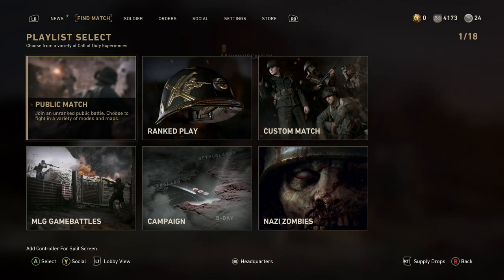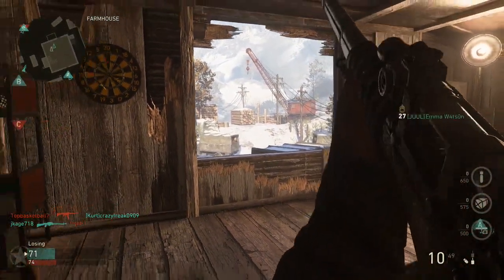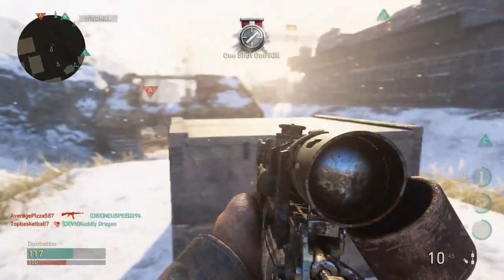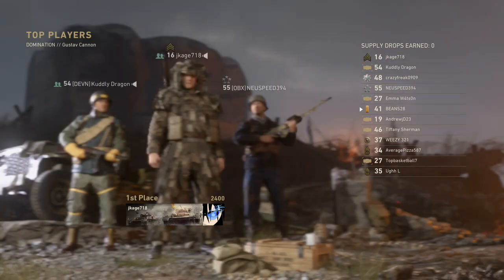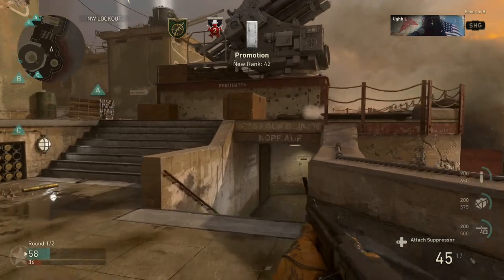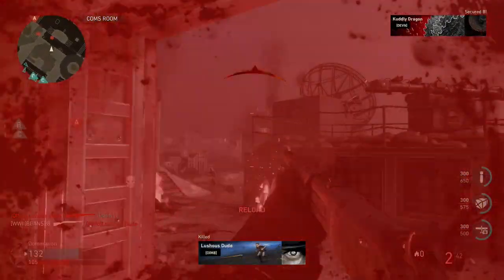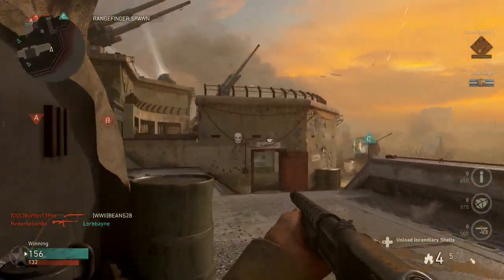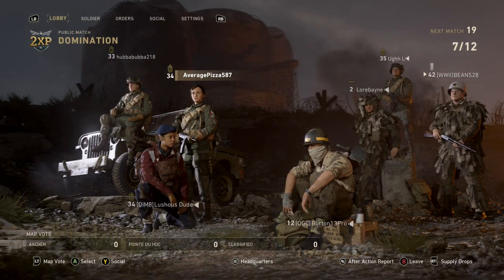Call Of Duty WWII: Multiplayer (Domination)